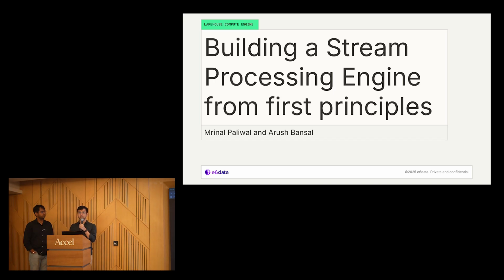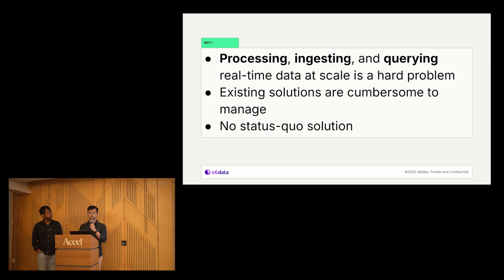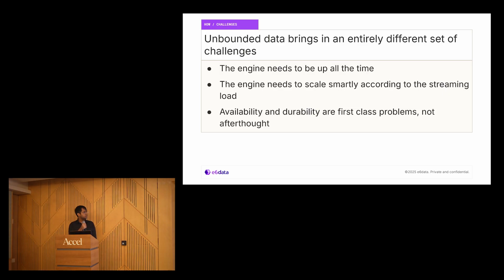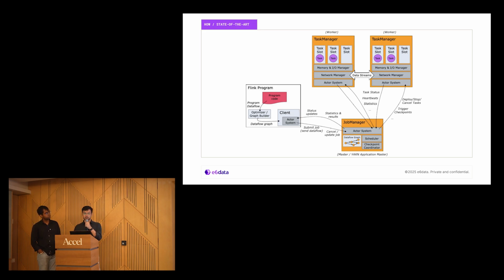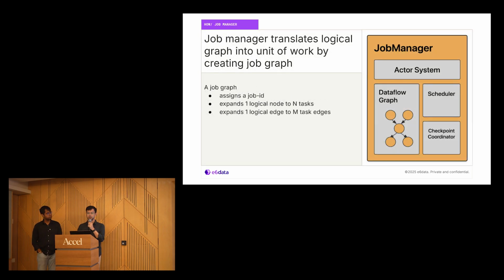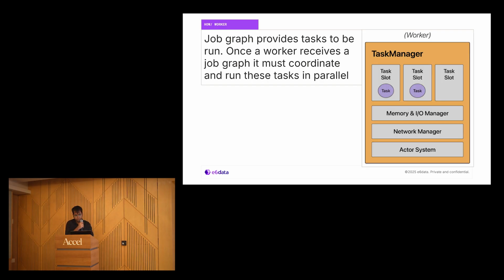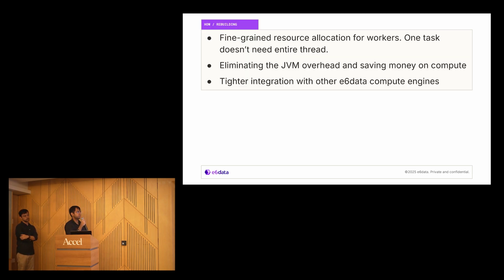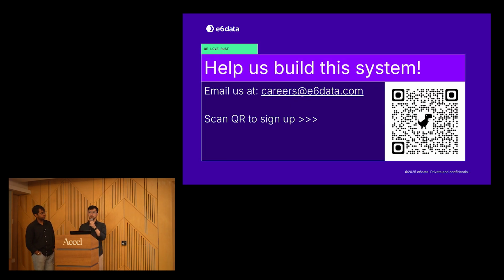Building a Stream Processing Engine from First Principles | Lakehouse Days | Sep 2025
e6data’s Mrinal Paliwal & Arush Bansal walk through the designing and building of a stream processing engine from scratch. They explain the fundamentals of handling unbounded data, ensuring high availability, and creating a flexible streaming pipeline framework. Key concepts like sources, operators, sinks, channels, and advanced techniques such as operator chaining, checkpointing, and watermarking are discussed.